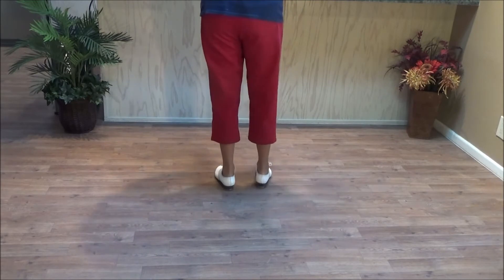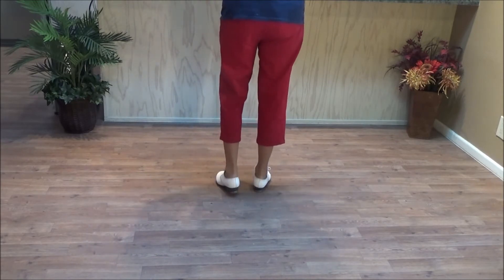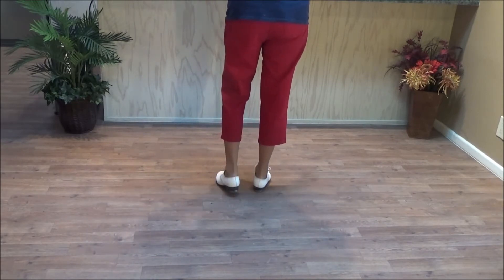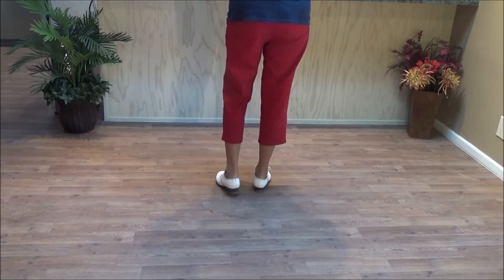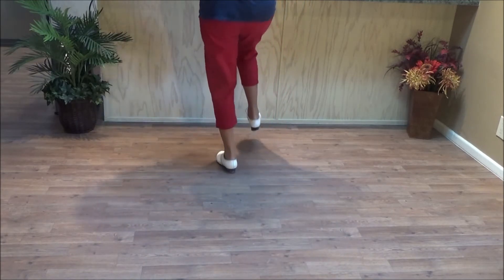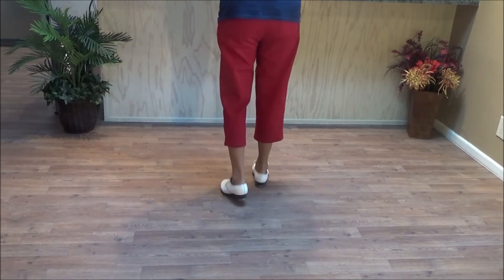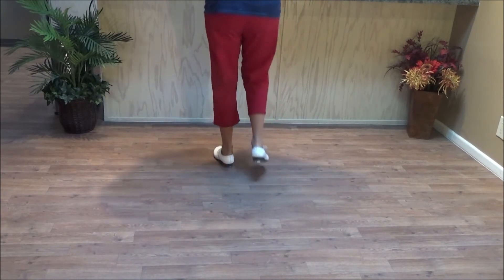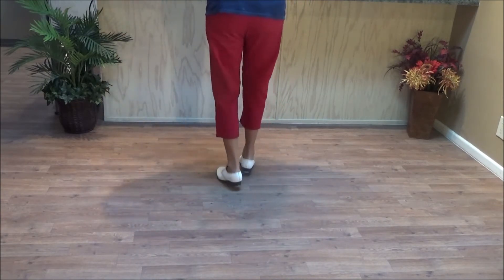Unclog Rocking Chair Clogging Step